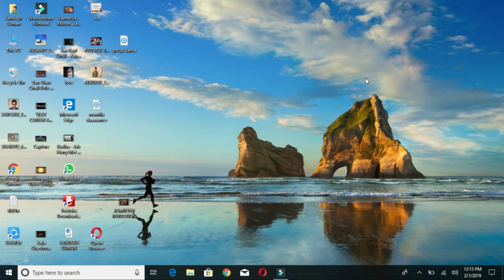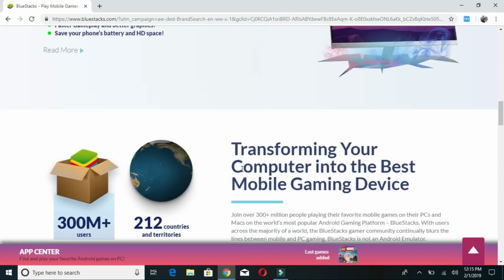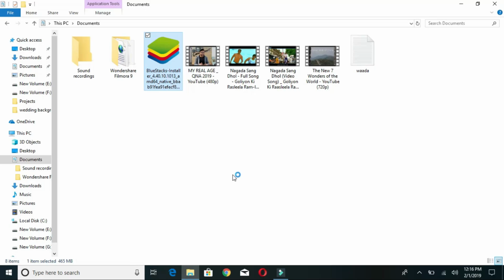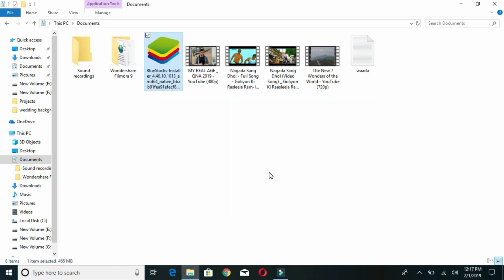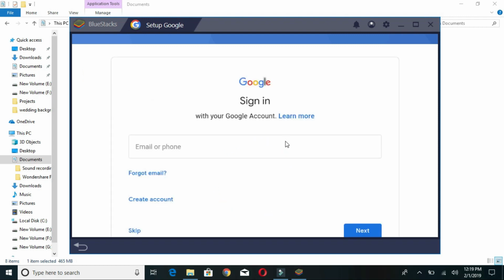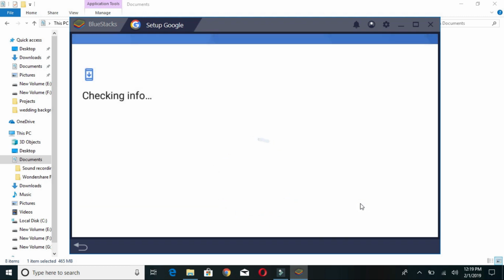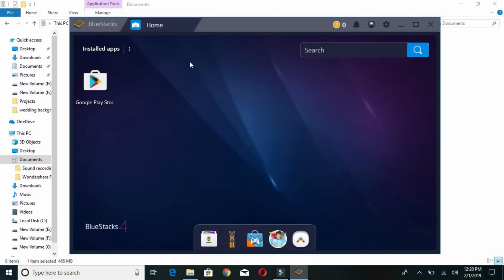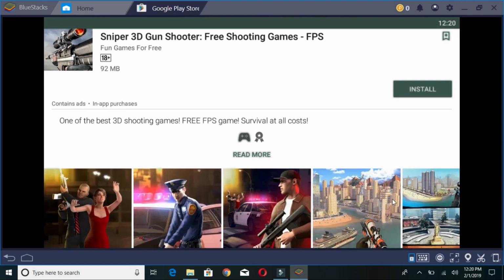How to Run Android On PC-100% Working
Hello everyone, In this video I will be showing you how to run android on your PC. I would personally recommend your to use BLUESTACKS. It's faster than any other android emulators. You can games of various sizes which are compatible with your PC.
System requirements for using BLUESTACKS
OS: Windows 10, Windows 8.1, Windows 8, Windows 7, Windows Vista SP2 , Windows XP SP3 (32-bit only)
You must be an Administrator on your PC.
Your PC must have at least 2GB of RAM/main memory. ( ...
Your PC must have 4GB of disk space available for storing Android apps / games and their data.